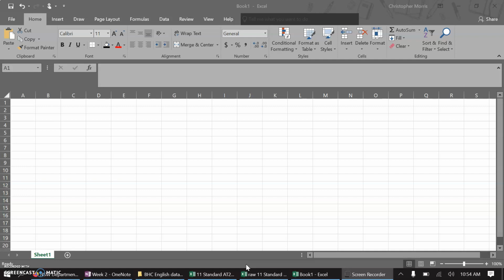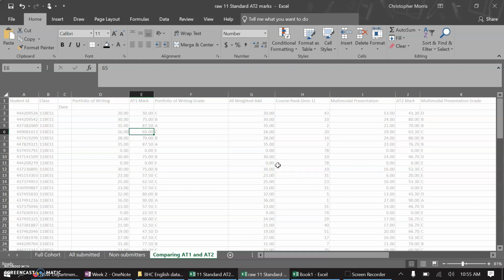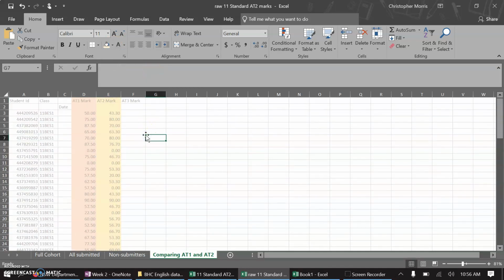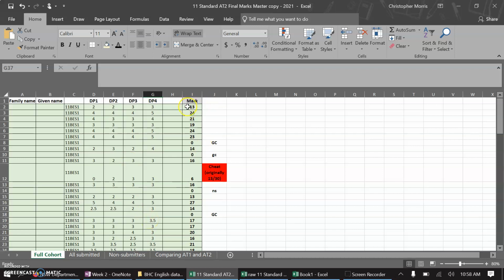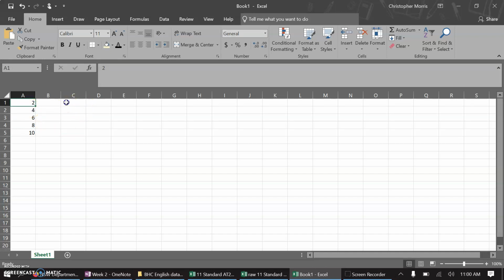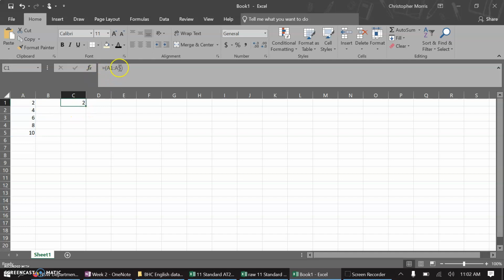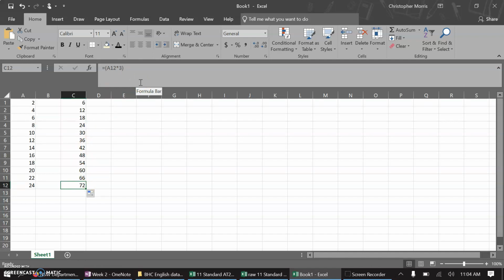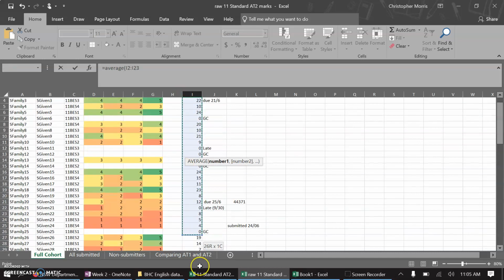BHC data processing PL #1 - Introduction to Excel (formatting and functions) Part 1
0:00-3:37 - Introduction to data
3:38-7:34 - Formatting
7:40-9:20 - Conditional formatting
9:40-14:22 - Core spreadsheet functions